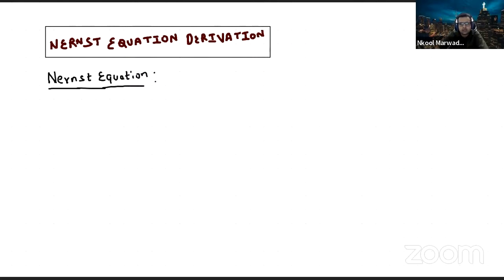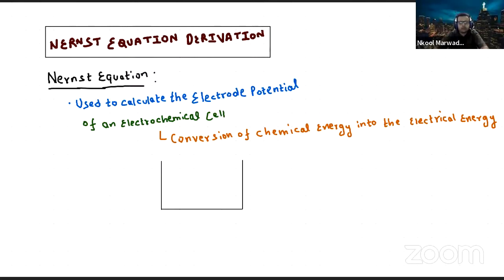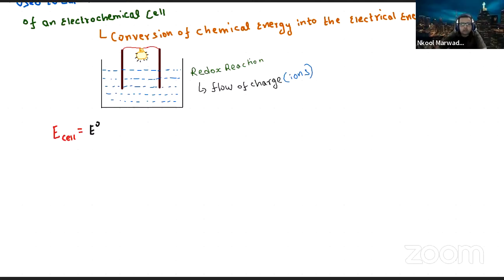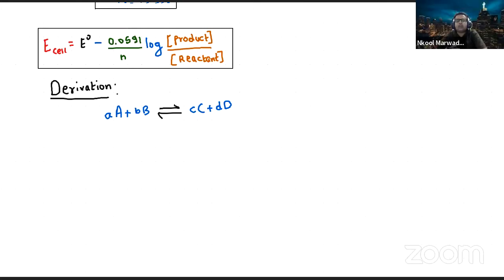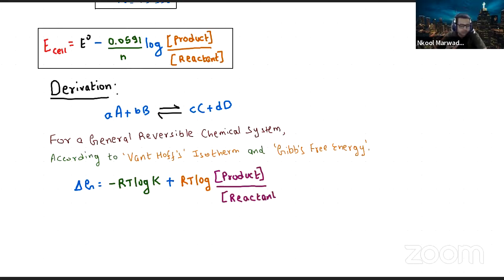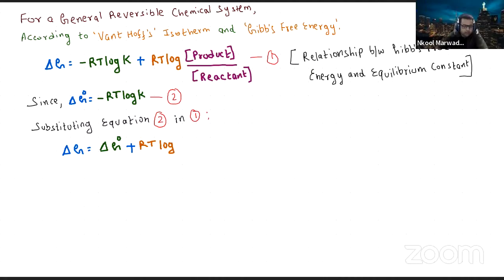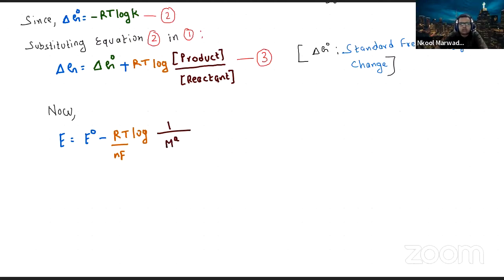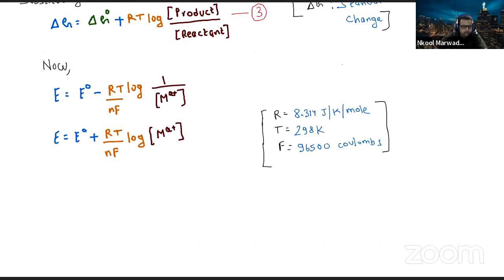Nernst Equation Derivation